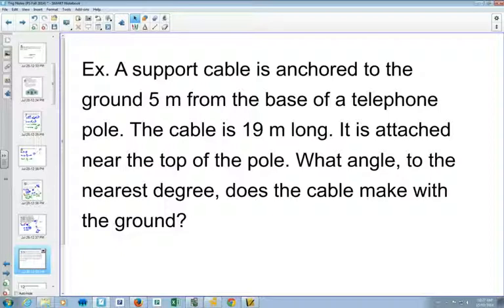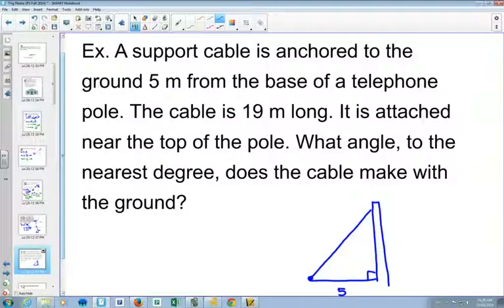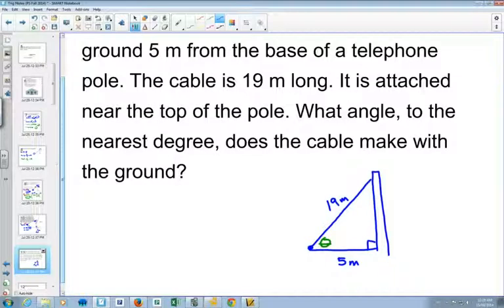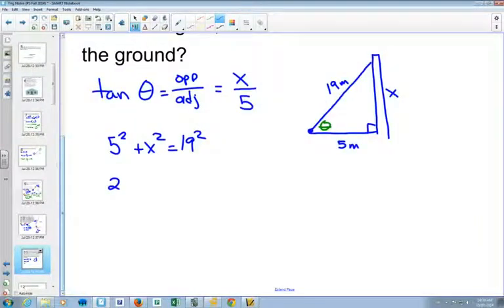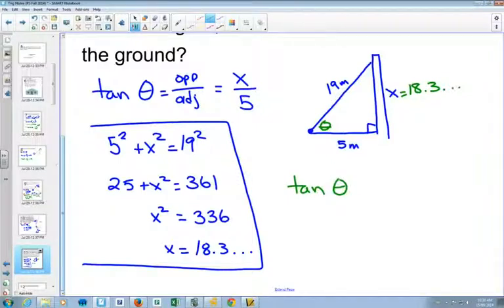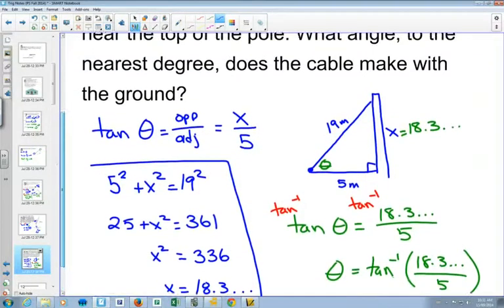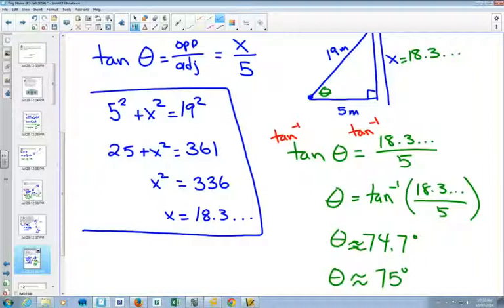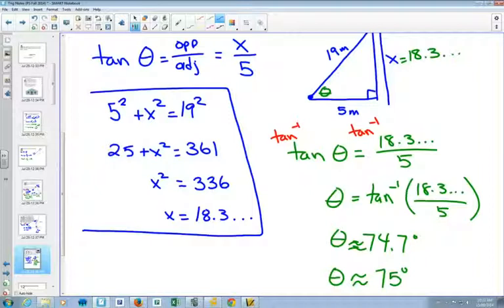Tangent Ratio Example 5